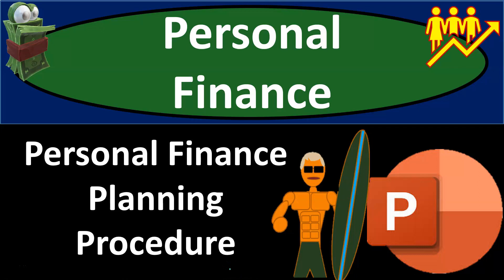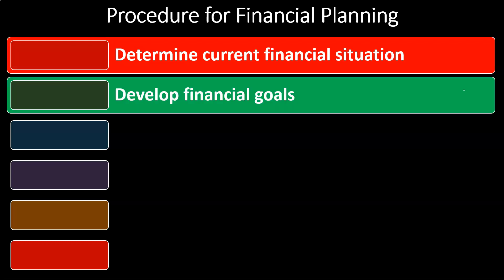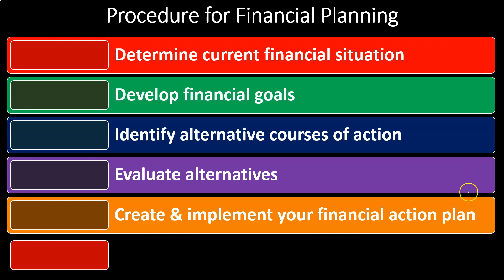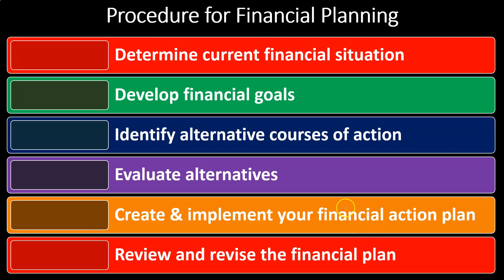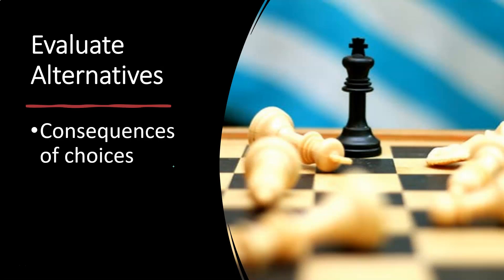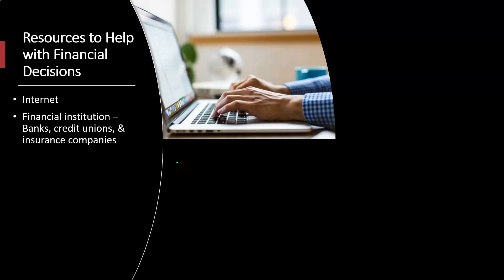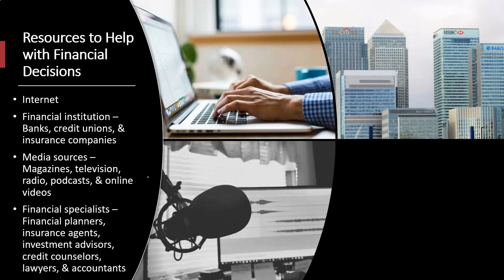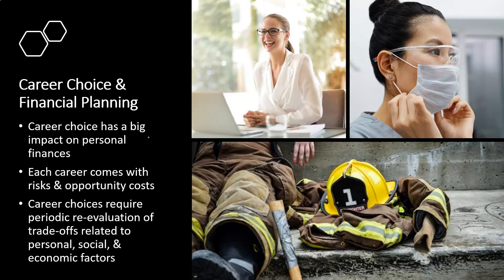Personal Finance Planning Procedure 1030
Personal Finance Planning Procedure
Personal Finance